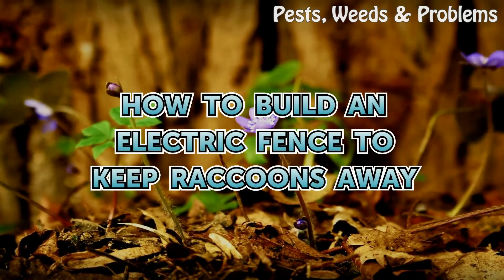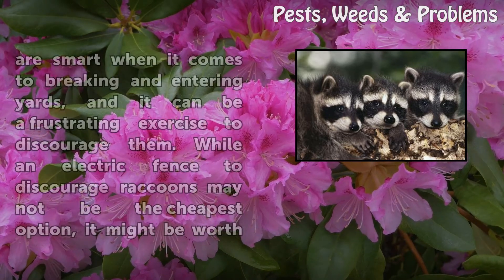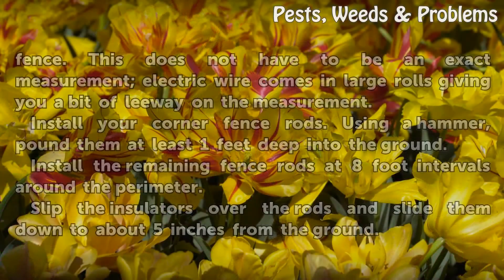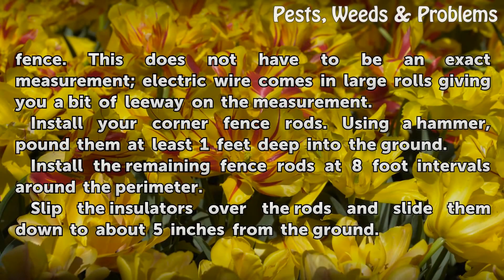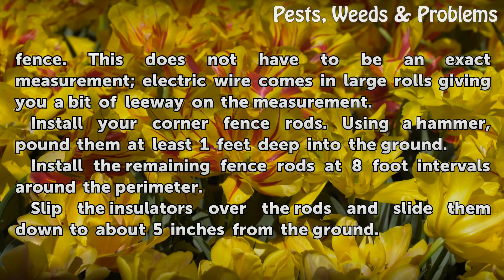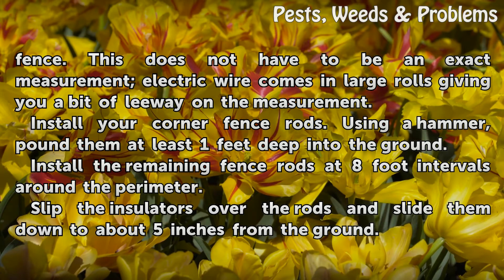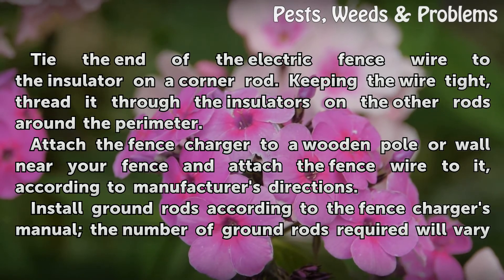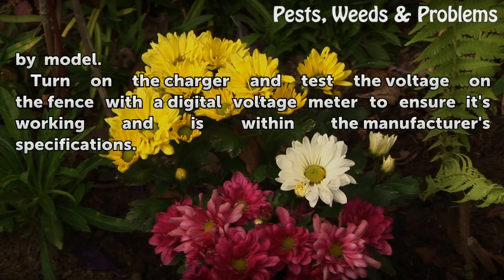How to Build an Electric Fence to Keep Raccoons Away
How to Build an Electric Fence to Keep Raccoons Away. Raccoons can be a major pest around the home. They knock over garbage cans in search of food, may gain access to an attic or crawlspace to make dens, and can carry rabies and other diseases. Raccoons are smart when it comes to breaking and entering yards, and it can be a frustrating exercise to...

Table of contents How to Build an Electric Fence to Keep Raccoons Away
Things You'll Need 00:47
Tips & Warnings 02:12